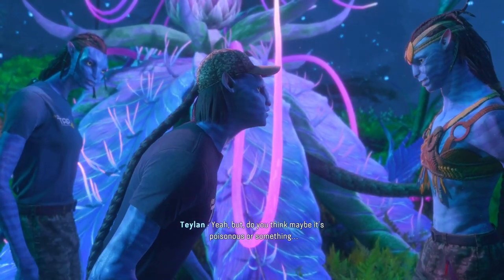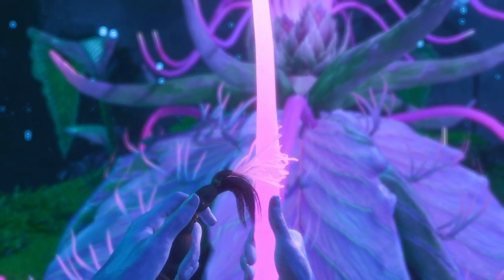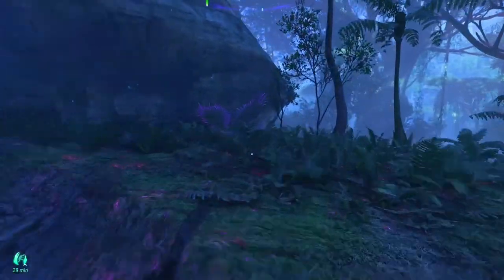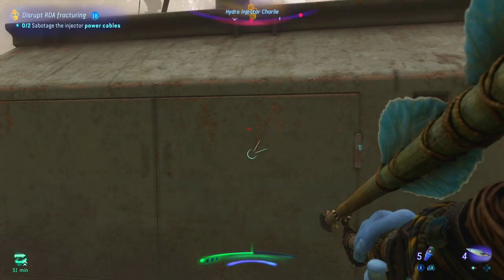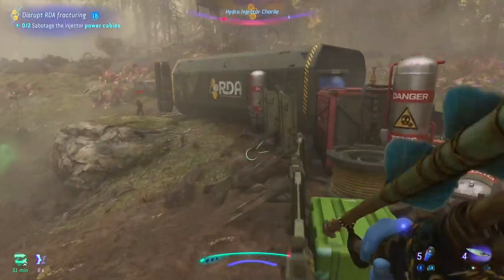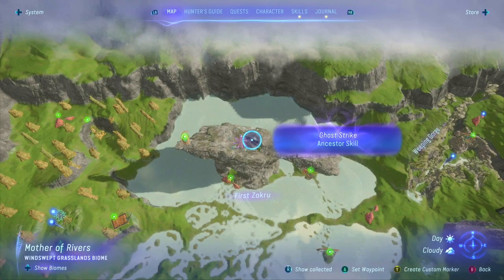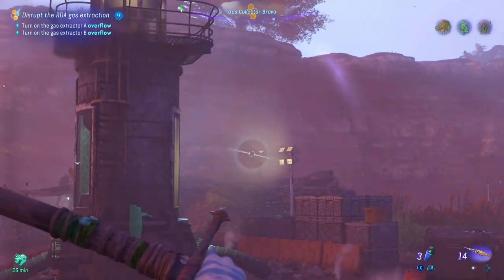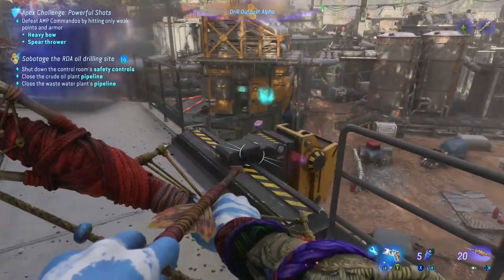Where to find all the Ancestor Skills. Avatar: Frontiers of Pandora.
Join us on an epic journey through the stunning world of Pandora as we unveil the secret Ancestor Skills that will transform you into the ultimate Na'vi warrior in Avatar Frontiers of Pandora. We guide you through all 12 skills and their locations. Enhance your gameplay, outsmart the RDA, and become a force to be reckoned with in the immersive realm of Pandora. Dive into the adventure now and level up your skills in the quest for ultimate mastery!